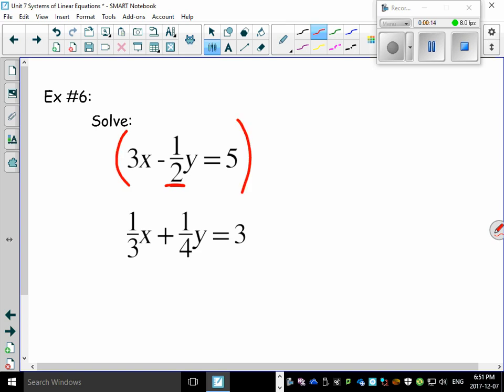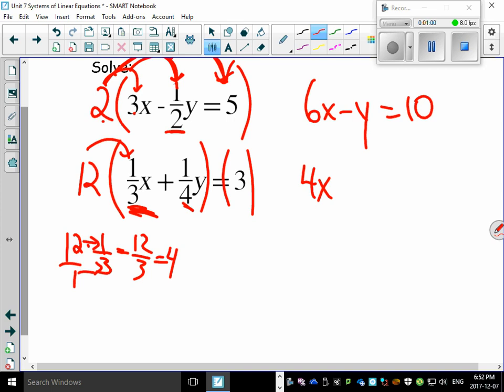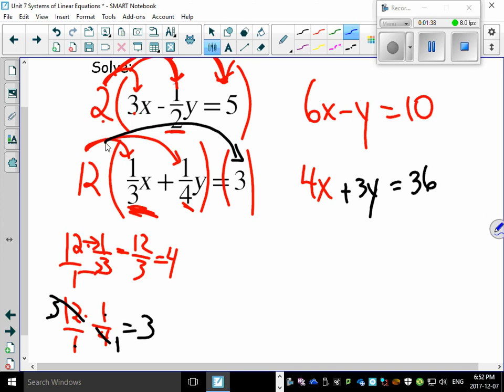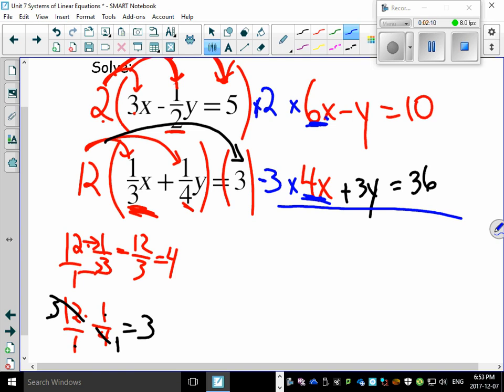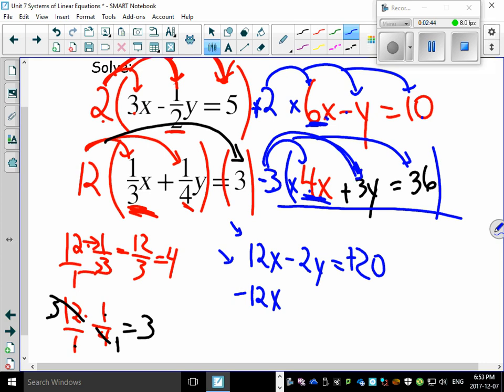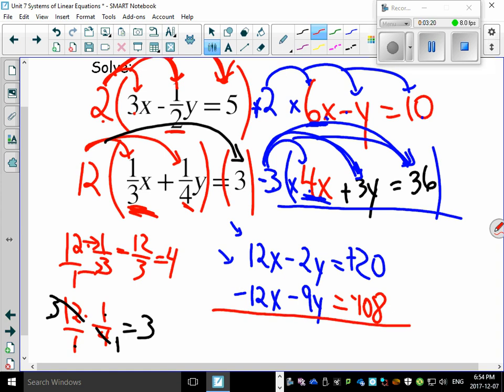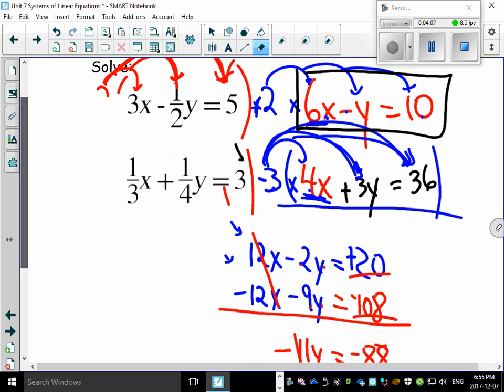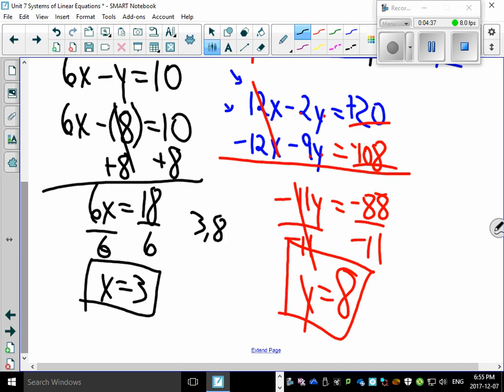7 5 6 Ellimination Method Getting Rid of Nasty Fractions Part 2